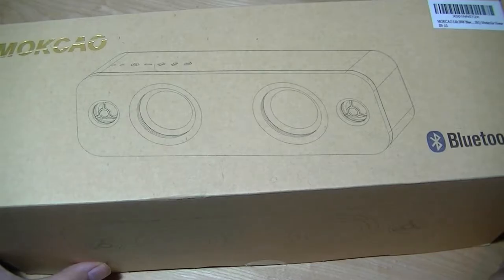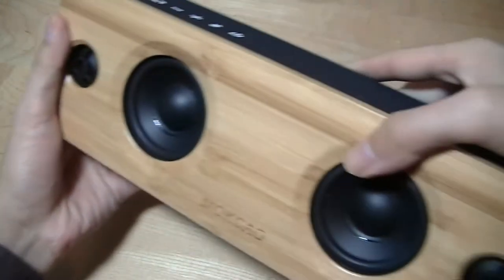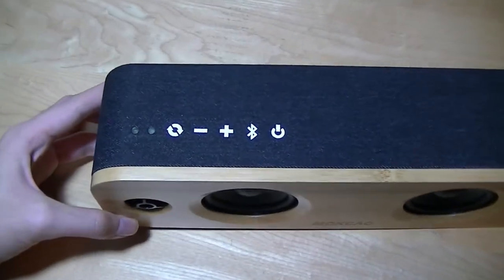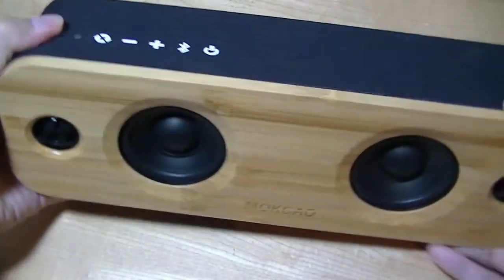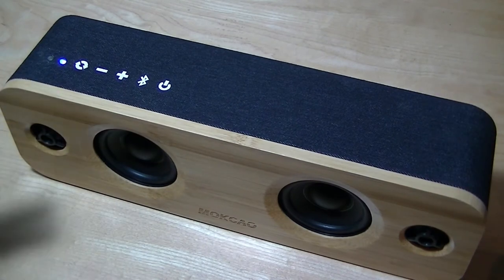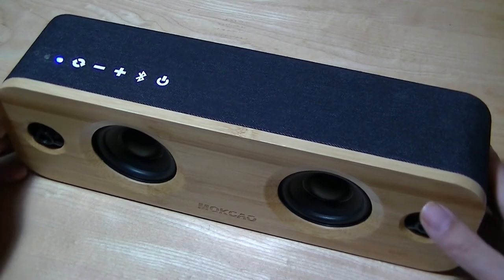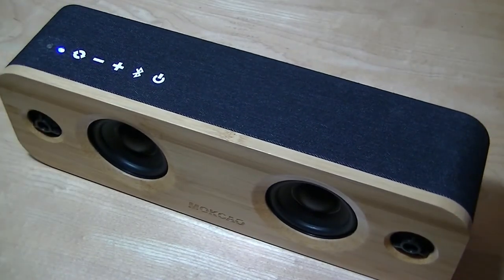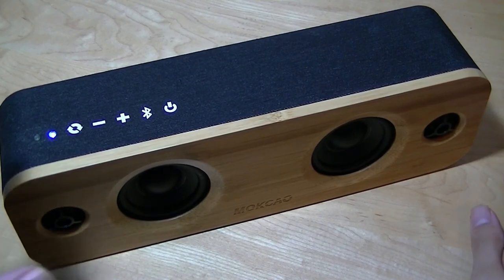REVIEW: MOKCAO AOMAIS Life Bamboo Bluetooth Speaker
MOKCAO AOMAIS LIFE 30W Bluetooth Speakers (Bamboo Wood)

Details:
Attractive Bamboo Detailing on a Powerful Speaker: Dual drivers and passive radiator for superior 30W sound and heavy bass.Full-range, high-frequency speakers with a passive basin.
3 EQ Modes：MOKCAO LIFE modes includes: Classic, Party & Surround modes. Enhance Classical music, Heavy metal music & Pop music style and occasion. It is a unique feature that is different from normal Bluetooth speakers.
Long Play and Power Bank: Built-in rechargeable Lithium-ion battery, up to 10 hours of play at mid-level volume indoor model, also can even serve as a mobile power bank for other devices. Quick-charge in 3 hours.
Pairable Surround Sound: Easily pair two speakers to create 60W stereo sound. And enjoy Bluetooth 50-foot pairing range. AUX input allows you to use the speaker with most 3.5mm equipped devices.
Attractive Design: Made of high-quality natural bamboo and eco-friendly organic fabric material, smooth looks make it great for rooms decoration, cafe, restaurant. It integrates flawlessly into your room and matches seamlessly with the texture of your wood furniture.

What you get: Mokcao LIFE Bluetooth speaker, Micro USB charging cable, AUX cable, Quick Start Guide.